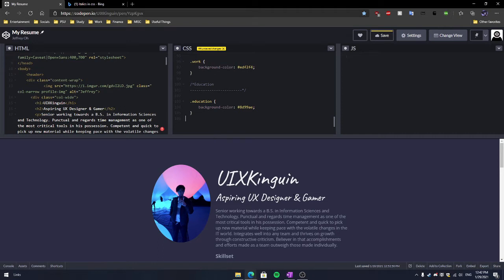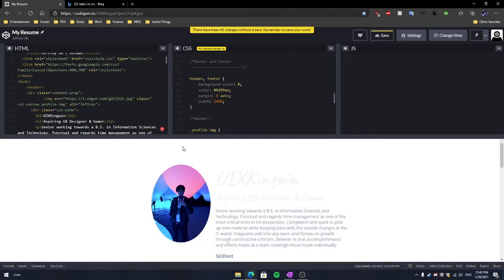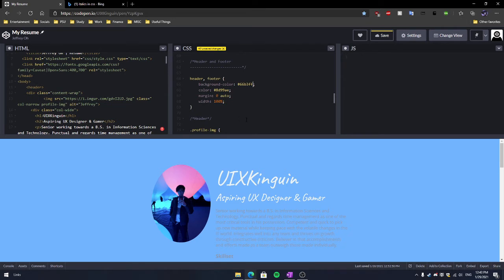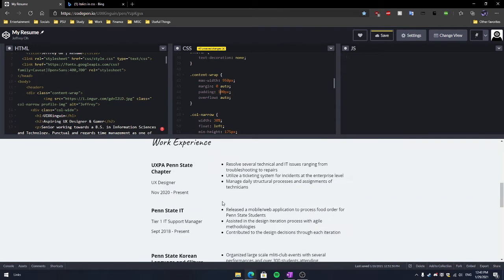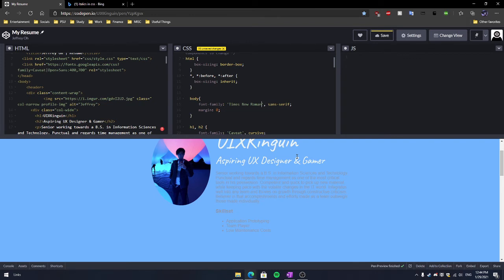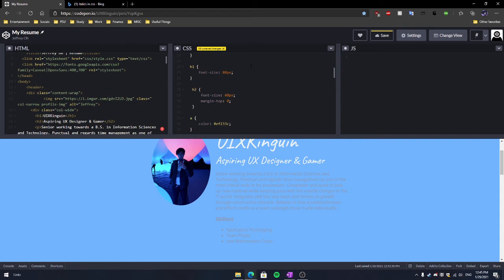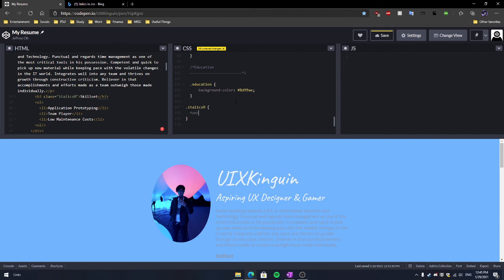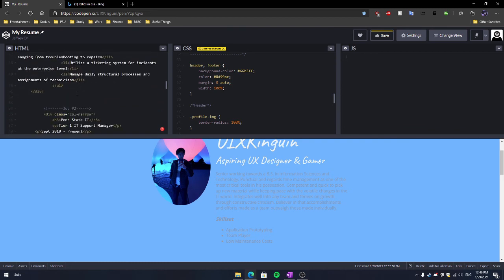CSS Basics on My Resume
In this video I explain a few different basic things you can do with CSS and how it interacts with the HTML code you have built.